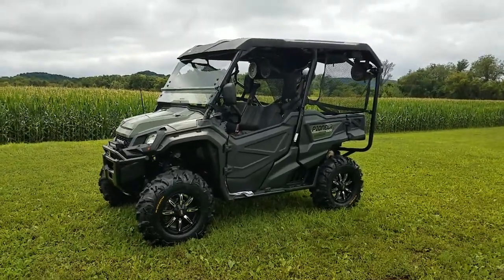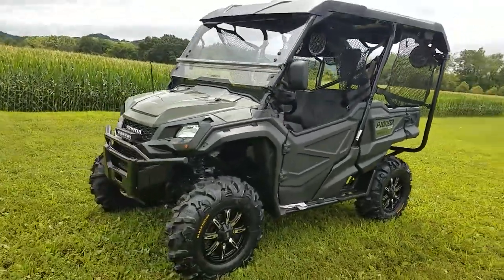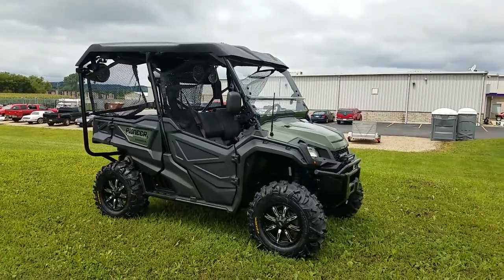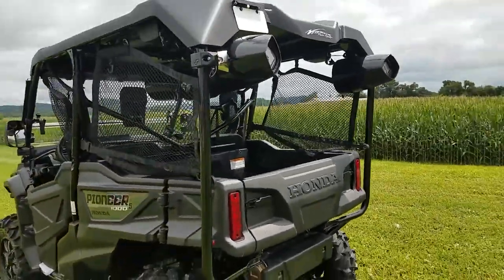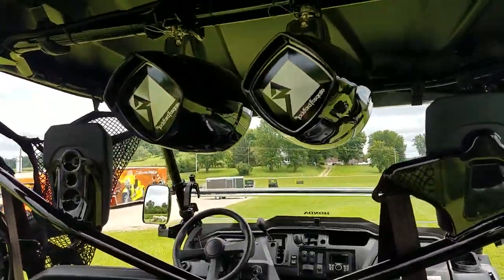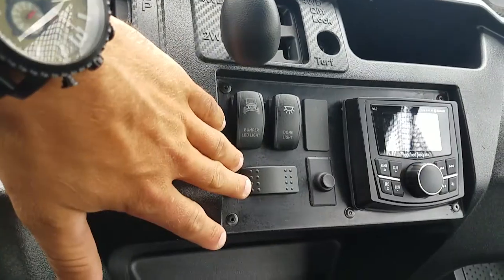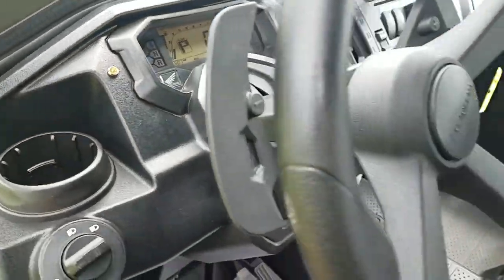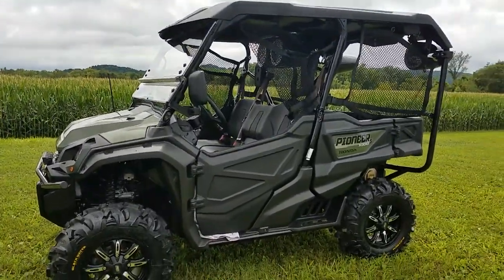Honda Pioneer 1000-5 EPS custom build @ Vetesnik's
Custom audio install.

We are located in Southwestern WI, in beautiful Richland Center, right between Madison and LaCrosse.

We have been family owned and operated since 1974.

We are a multi line dealer housing Honda, Polaris, BRP Products, Kawasaki, Suzuki, Yamaha, Arctic Cat, Tracker, Sun Tracker, Regency, Mako, Tahoe, Nitro and more all under one roof.